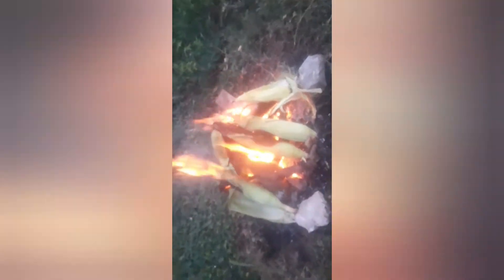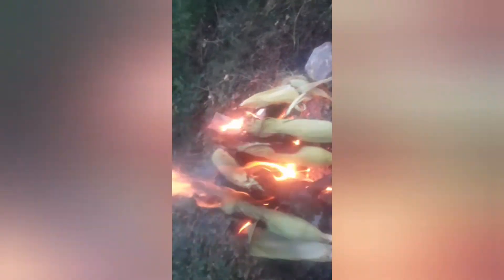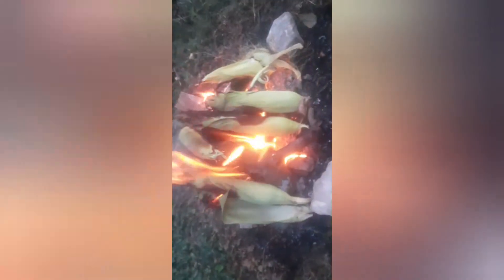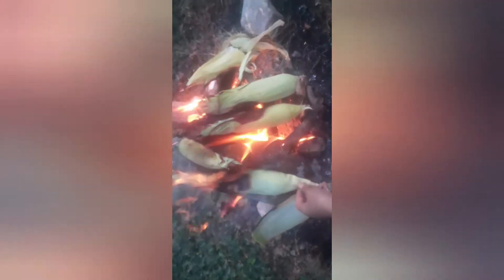Grilled a corn+house stuff#(haul)grilled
this blog is about bonding of my sister and son we visiting house of them and we grilled corn and i buy for more of stuff for house